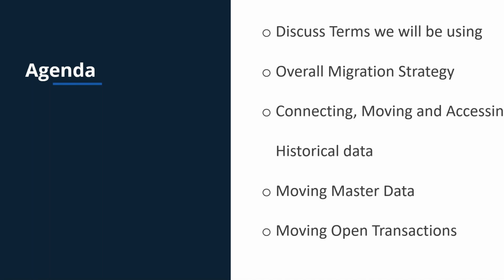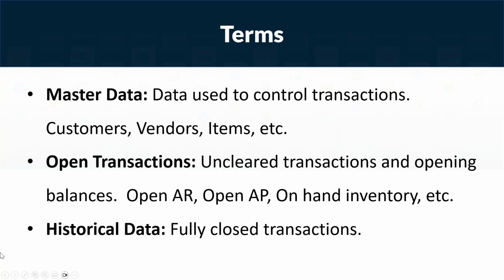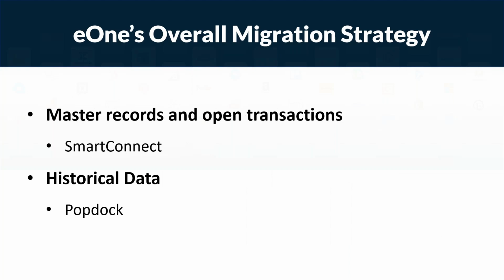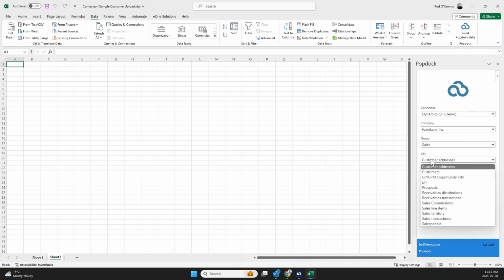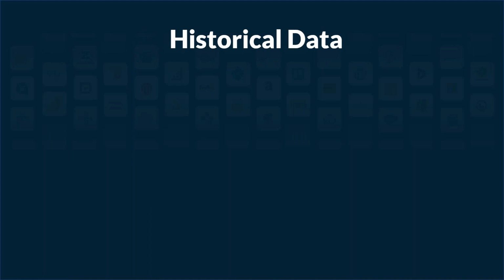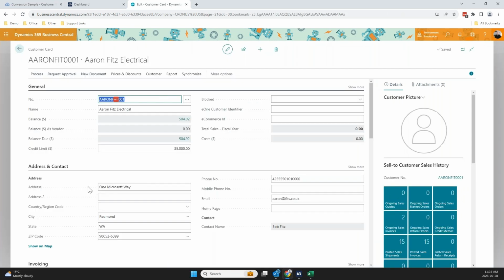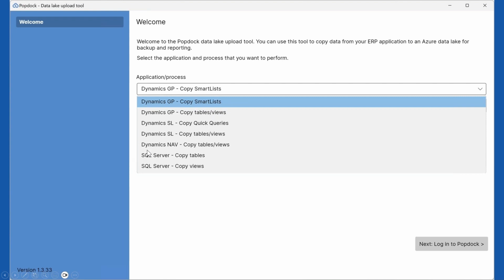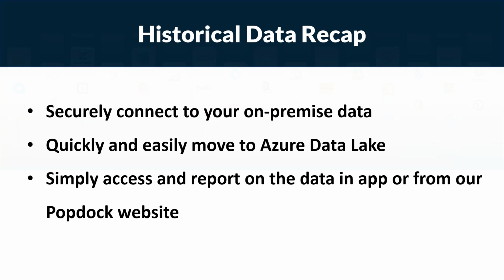Understanding iPaaS for System Migration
In this video, Rod O'Connor will be diving into how we can really understand iPaaS for system Migration. This video will give you a brief summary on Migration Strategy, you'll learn how to connect, move, and access Historical Data, tips on how to move Master Data, and how to move Open Transactions.